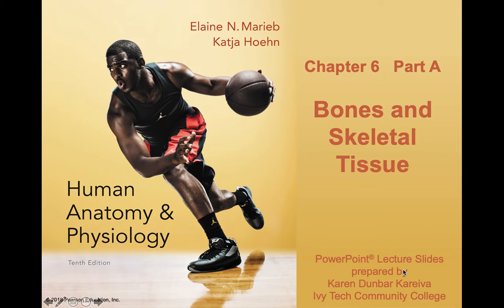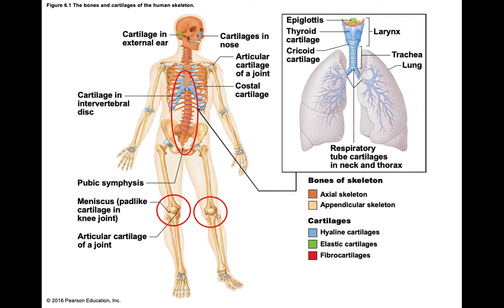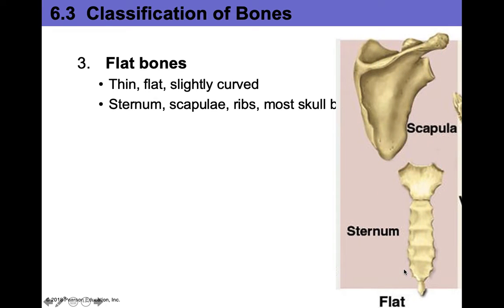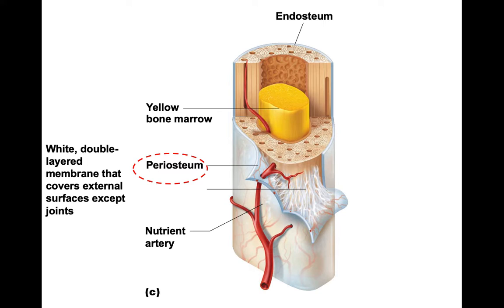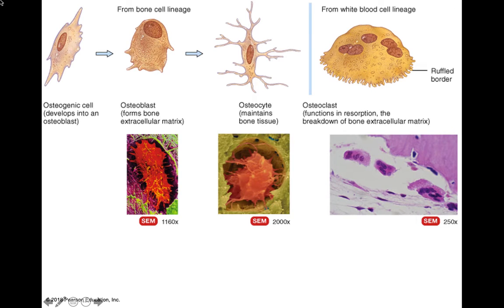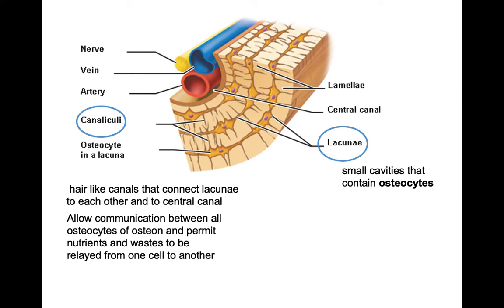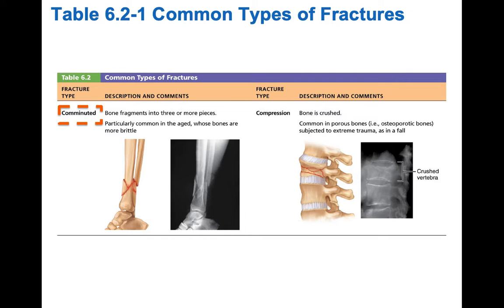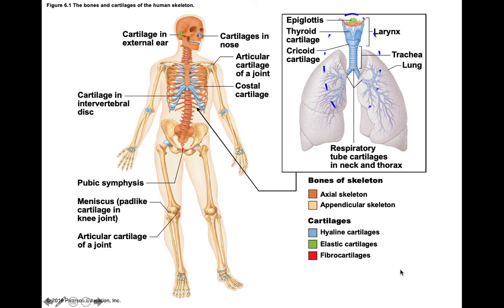Bones and Skeletal Tissue